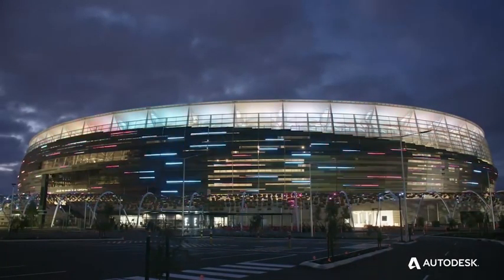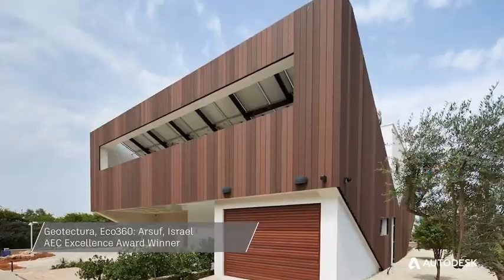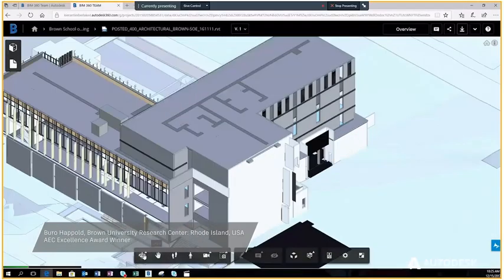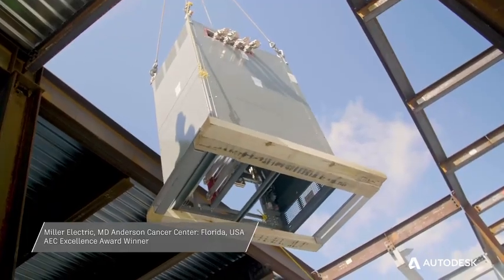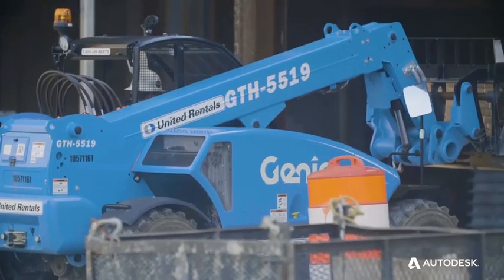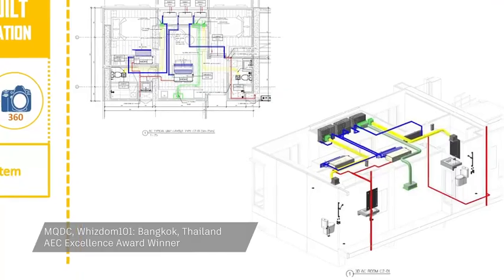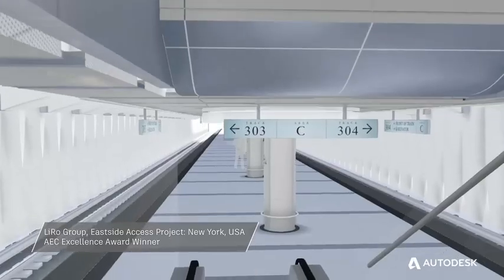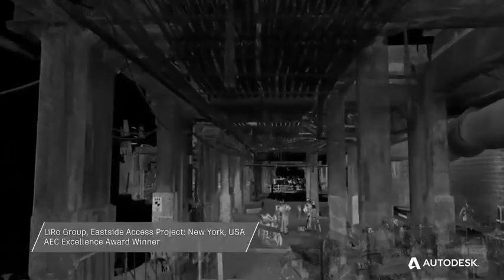BIM: What is BIM